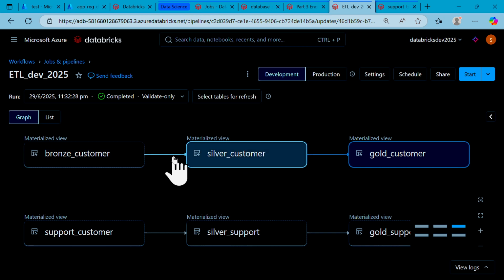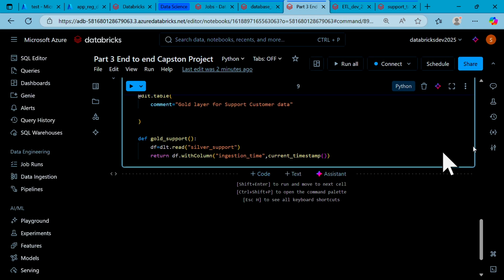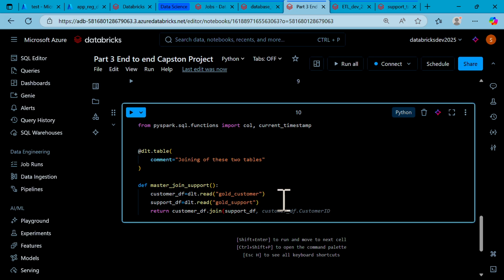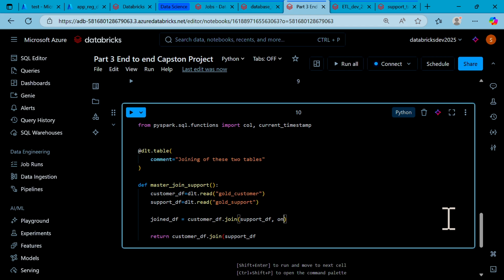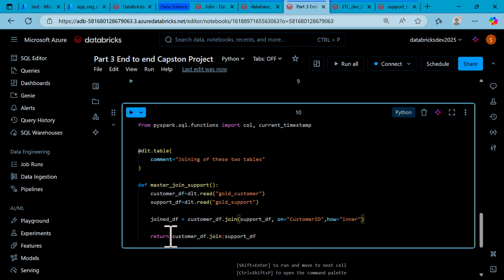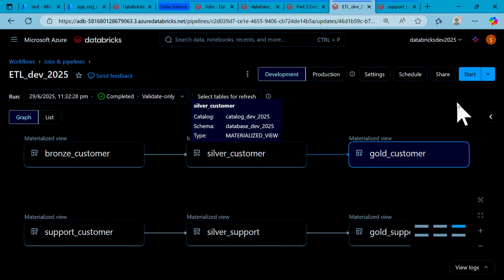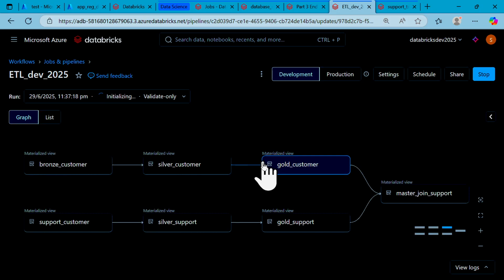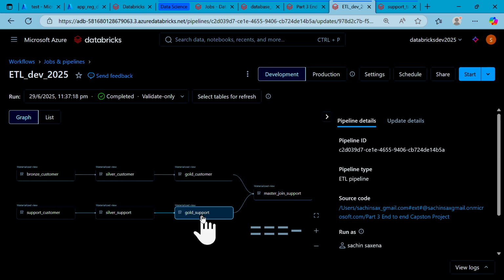Data Engineering End to End Project - 16 | Join Two tables Step by Step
💡How to Join Two tables Step by Step in End-to-End Project?

🎯 Azure Cloud
🎯 GenAI
🎯 Azure AI Foundary
🎯 Azure OpenAI
🎯 Azure DevOps

• 20+ tools and libraries for hands-on learning
• 5+ Industry backed Capstone Projects